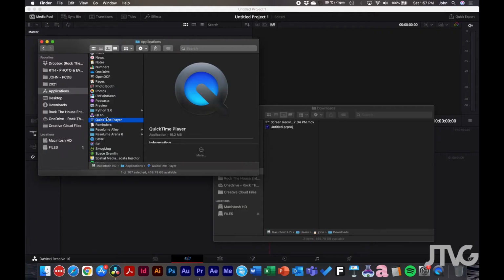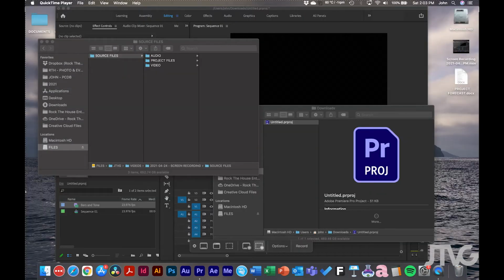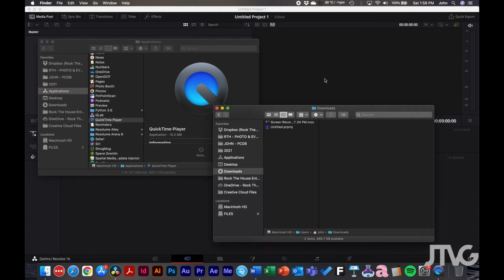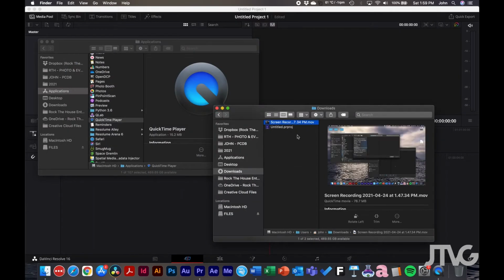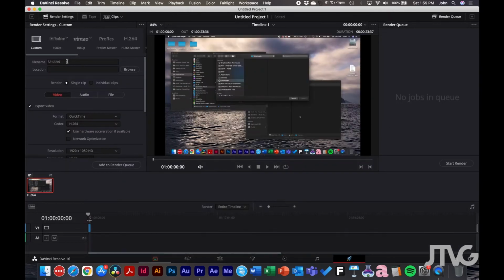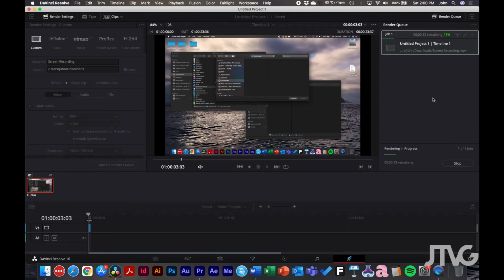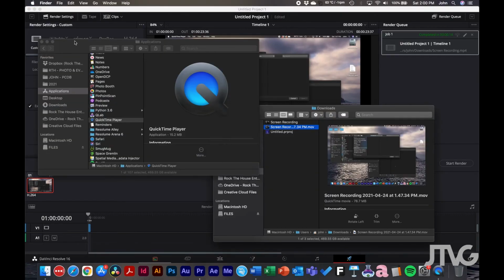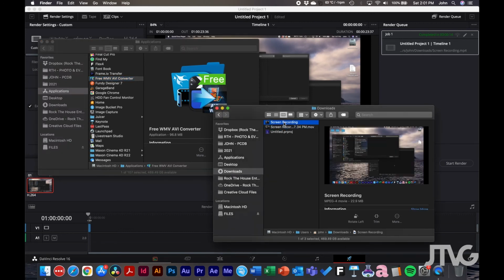How To Record Screen On Mac Using QuickTime Player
ABOUT VIDEO:
In this short tutorial, learn how to use QuickTime player to record your screen and how to convert it for your projects.